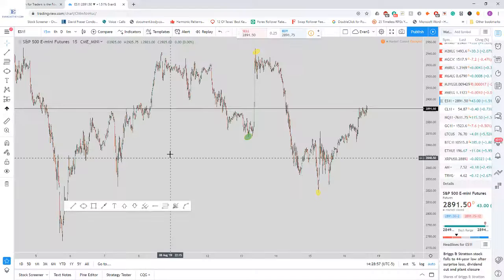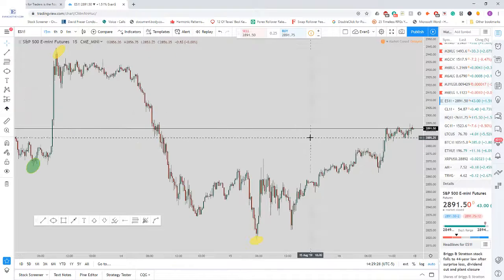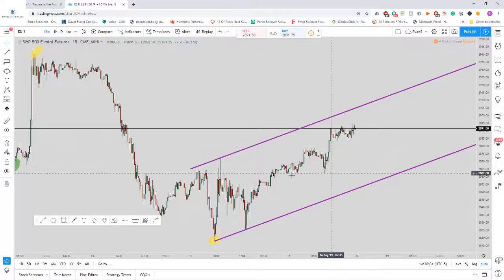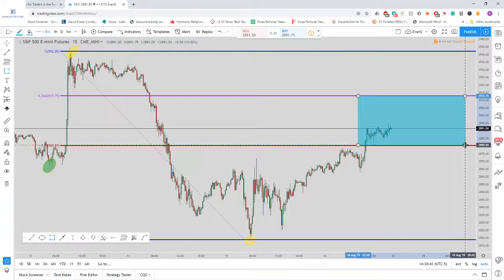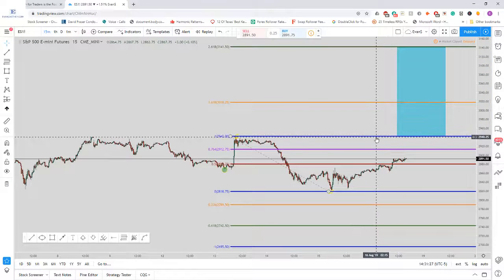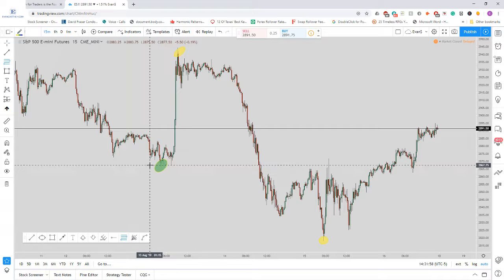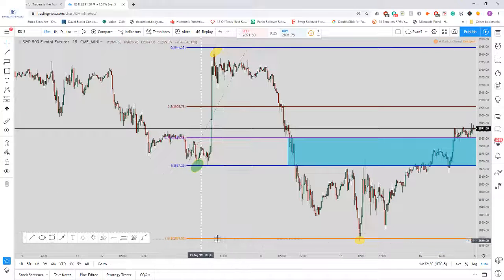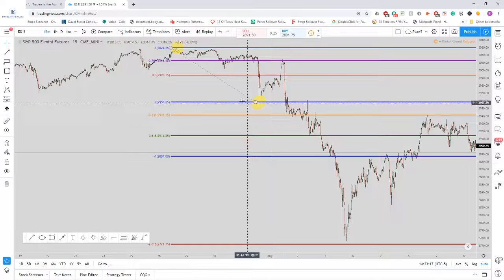S&P 500 Technical Analysis for the Week of August 18, 2019. Are the Bulls Back in Control?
Hey what's up everyone, this is Evan Carthey Today we are going to look at the S&P 500, or rather the ES Futures and we're going to look at the technical analysis for it. As always if there are any stocks, Futures, Forex, or crypto-currencies you would like to see me go over then let me know and I'll be glad to do it.

Basically, if it's tradable and able to do some type of technical analysis on a chart then I'll be glad to do it. It's what I love to do.

I have tons of other stuff regarding meditation, book reviews, and how to meditate because I believe that that is the reason why I have discovered how to be profitable.

I don't have anything to sell and I'm not trying to have you spend thousands of dollars on a trading course. I just want you to learn for yourself what makes you a profitable trader. My view is through meditation and meditating and you can definitely discover the trading system that works for you.

That is how I discovered what works for me and in this video you will see how I view the markets through my trading setups.

Last week the S&P 500 looked to find some solid footing towards the end of the week. So for the upcoming week with the ES futures I am looking for a bullish start to the week.

Then once the price starts hitting some of the short setups we will see what happens.

Take care, and if there is anything I can do for you to assist you in your trading journey please let me know.